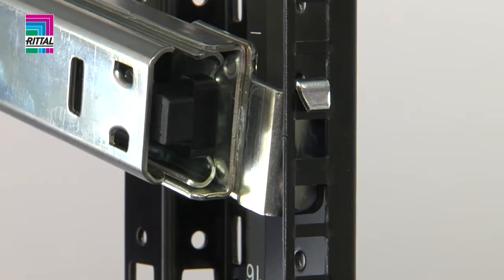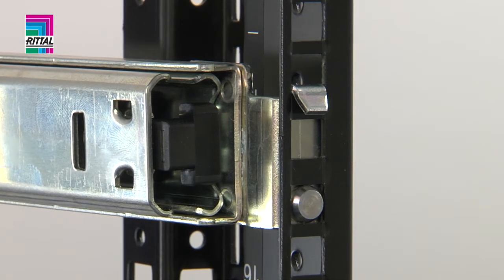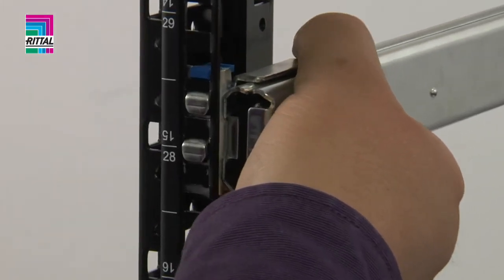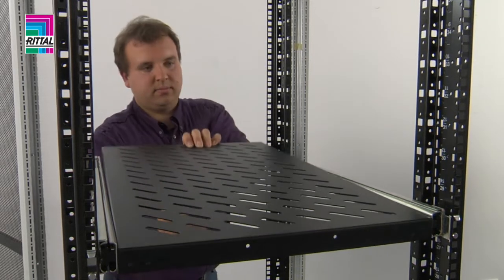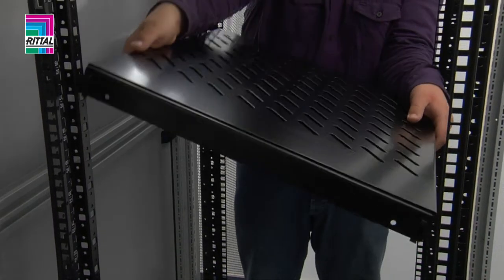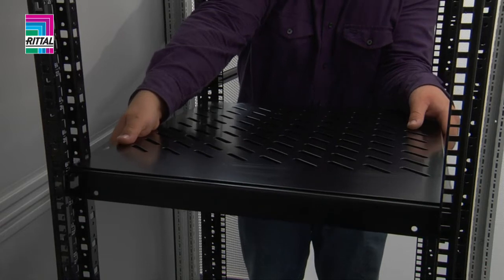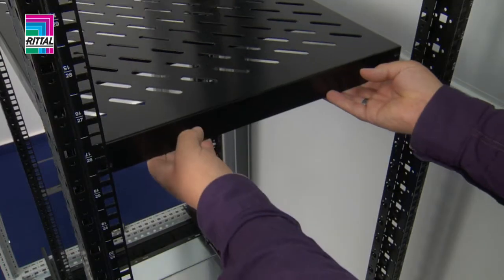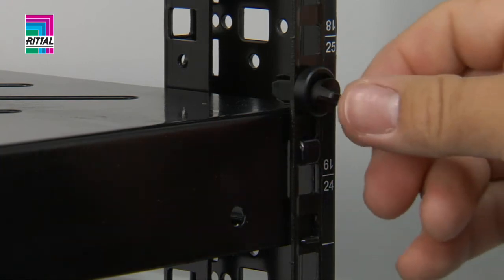Rittal TS IT: Pull-out and Stationary Component Shelves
The versatile pull-out shelf snaps into position on glides that lock themselves into place. Adjustable static shelves can be secured with a clip.